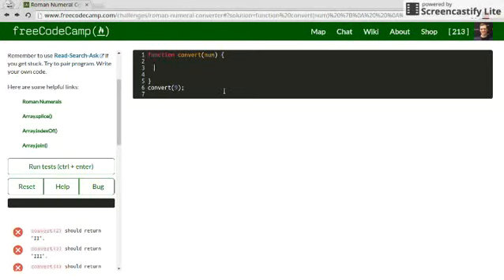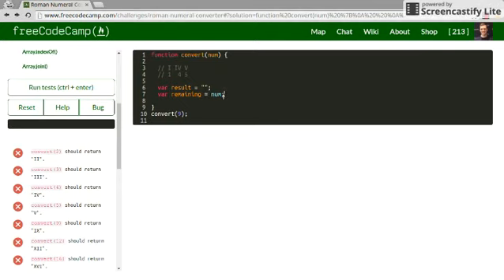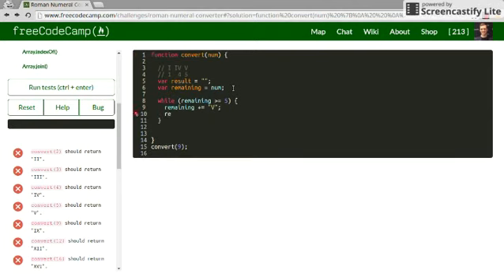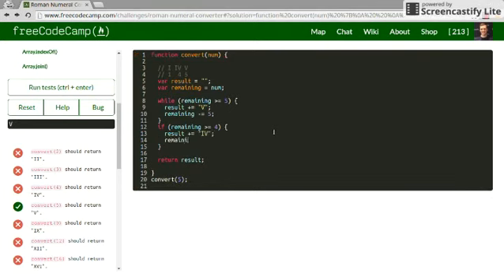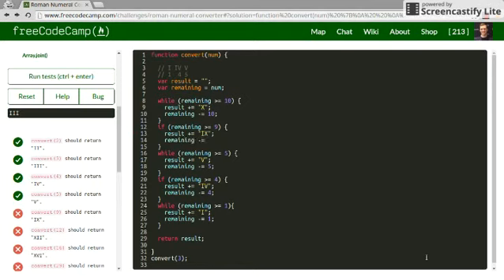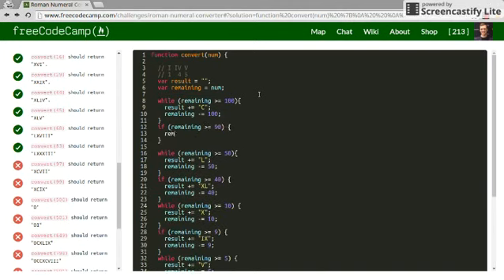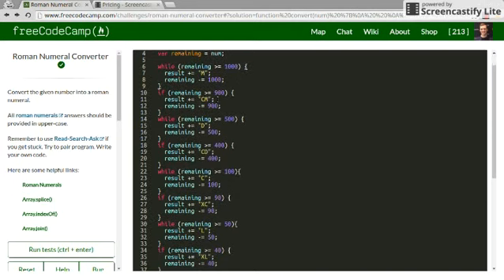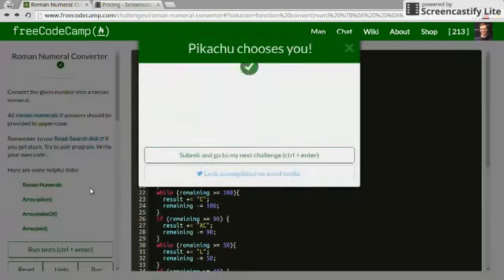[FCC Walkthrough] - Roman Numeral Converter (Intermediate Algorithm)